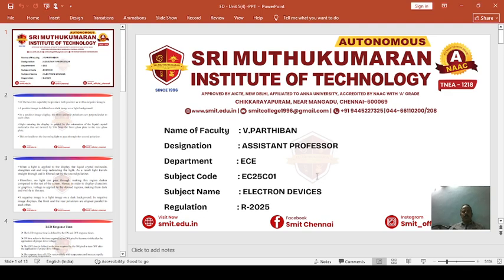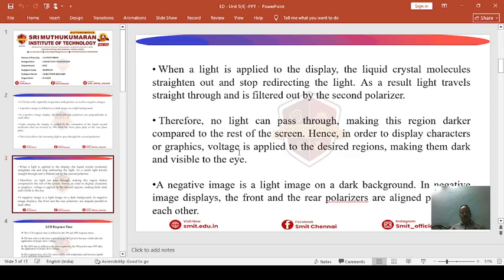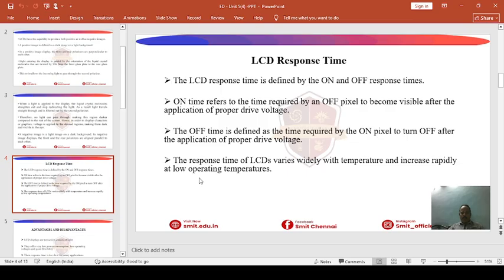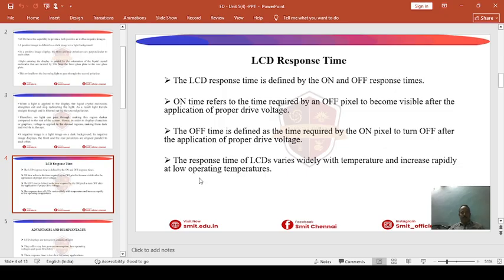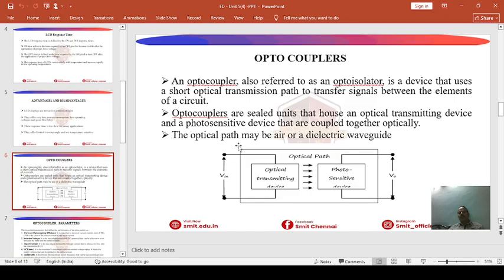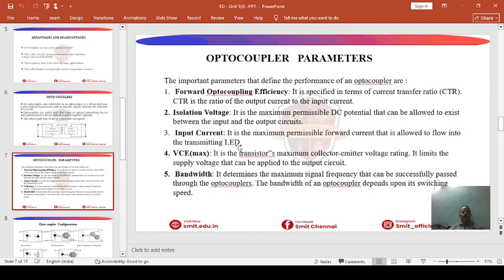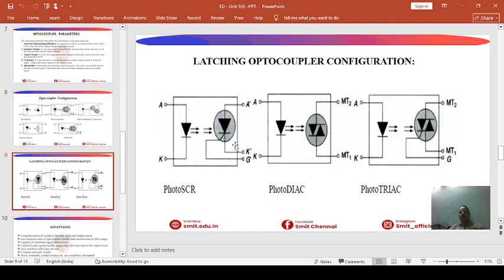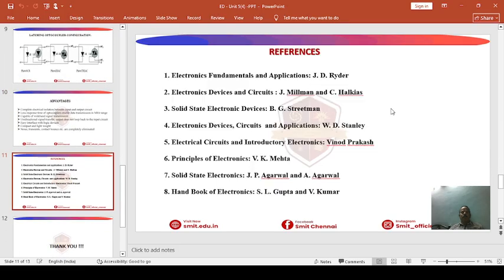ELECTRON DEVICES_EC25C01_UNIT 5_PART 4